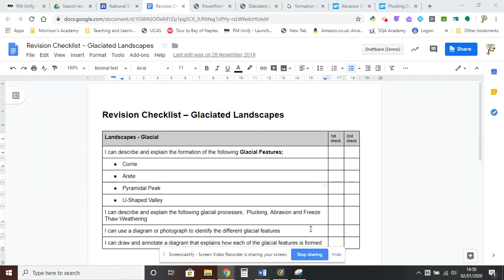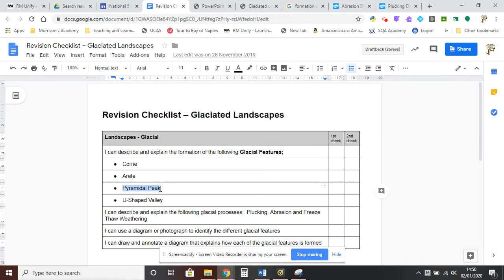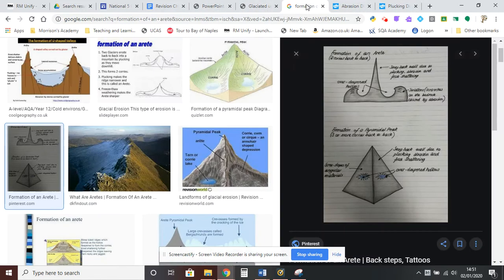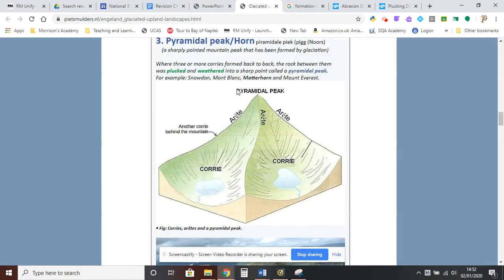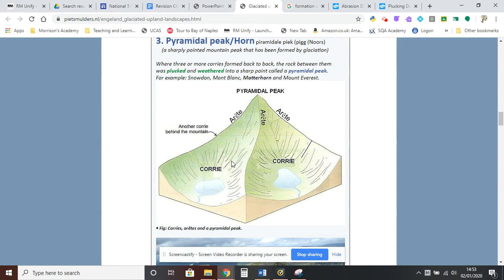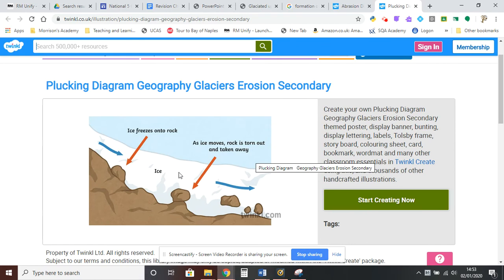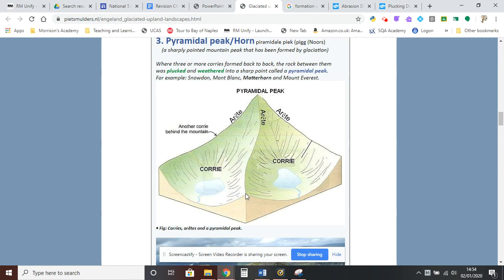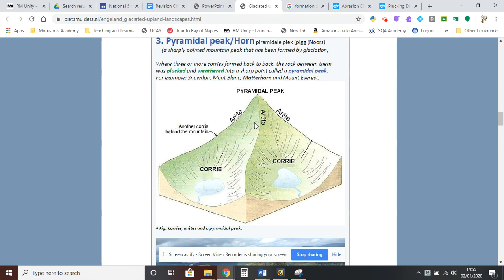Tutorial explaining the formation of an Arete and Pyramidal Peak